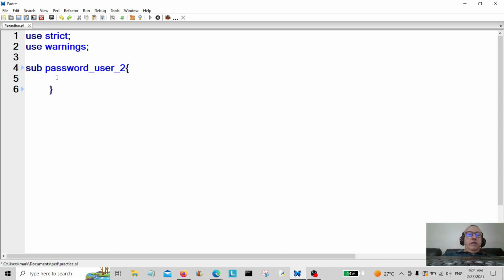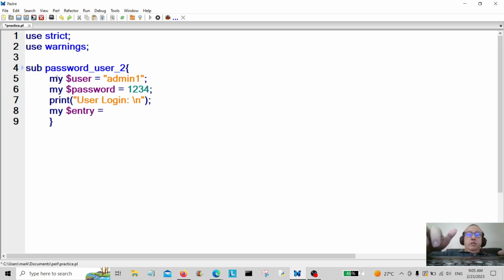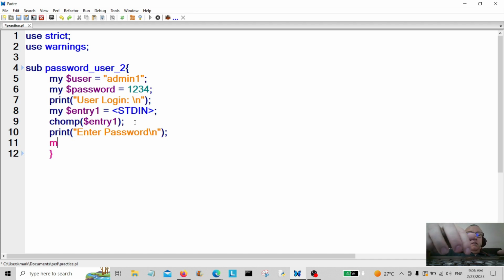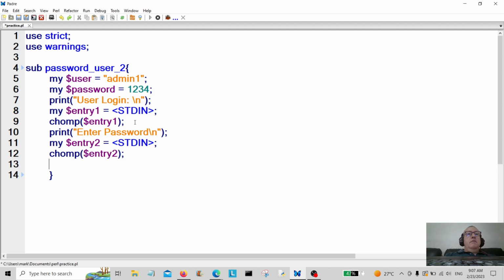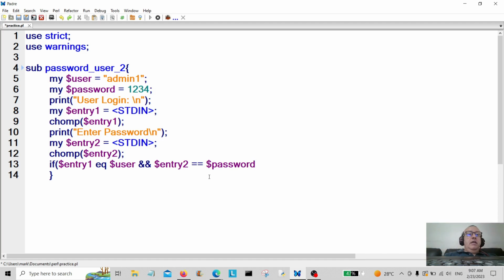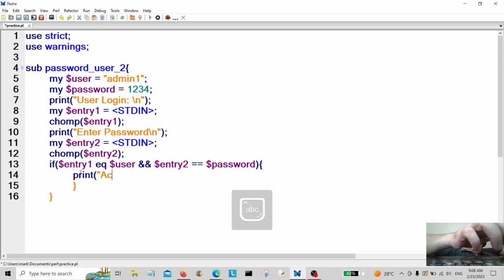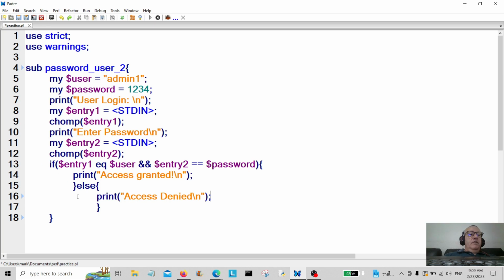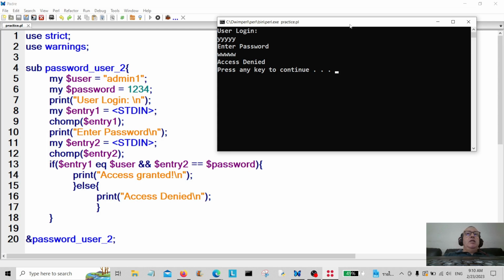Perl Beginners Mini Project - Basic Login & Password 2023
Beginners Perl Programming Mini Project. Password & Login Program. Fun Perl Project Code.